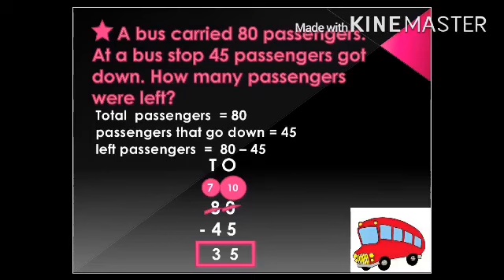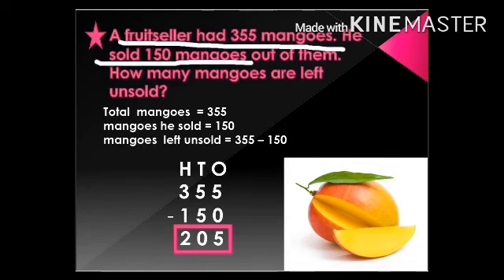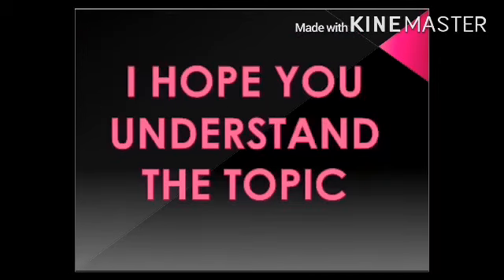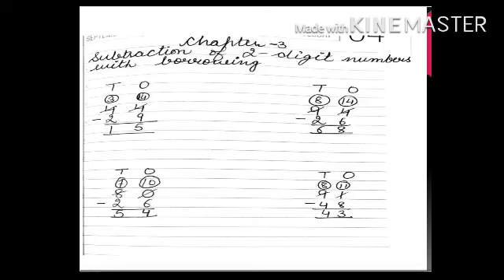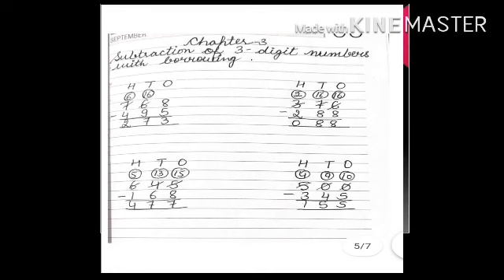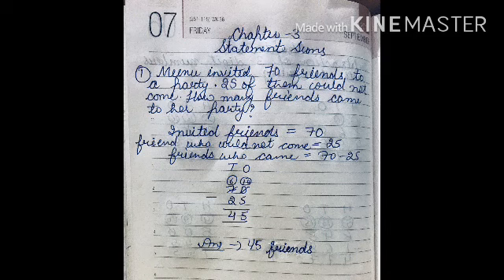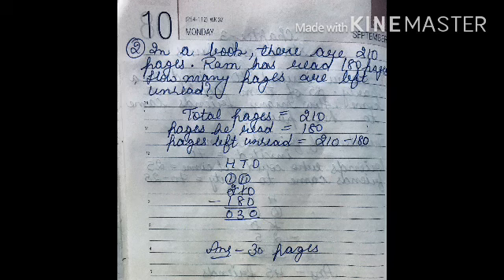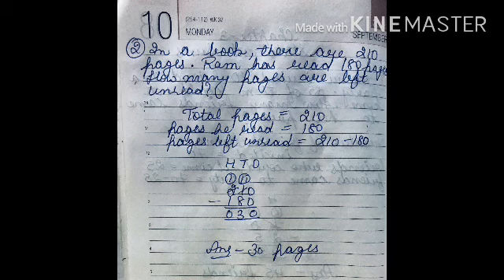Maths class 2 chapter 3 Subtraction video 3/3, Amrit Indo Canadian Academy